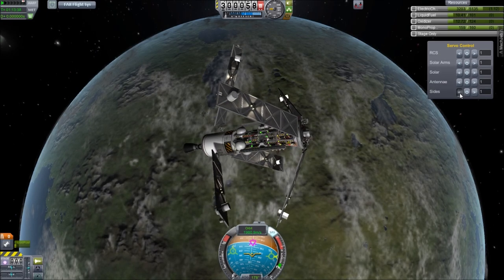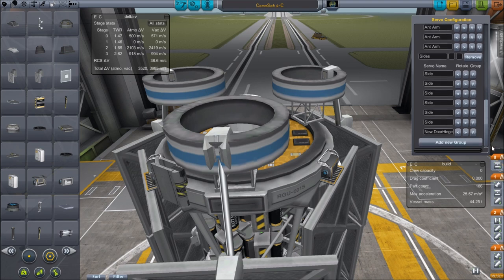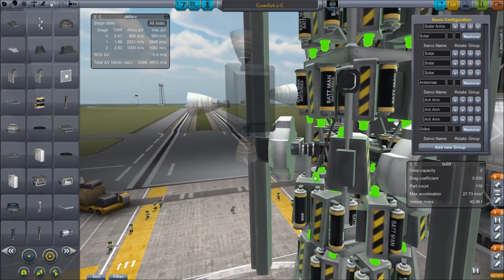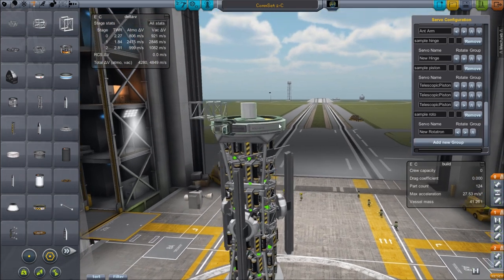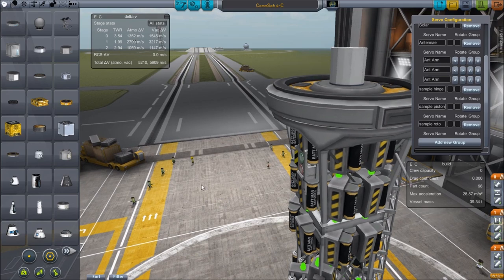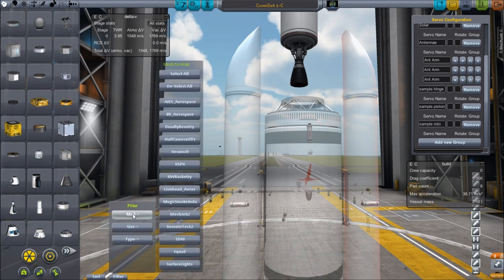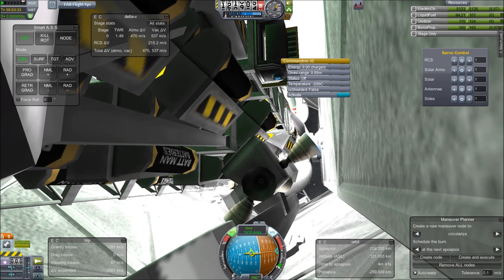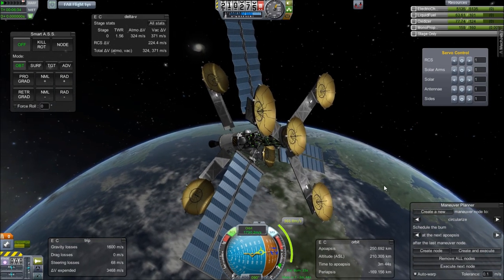Using Robotics - Deconstructed Satellite #1 - Kerbal Space Program 0.22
See how to use Magic Smoke Industries, Infernal Robotics to construct really interesting articulating satellites and other craft.